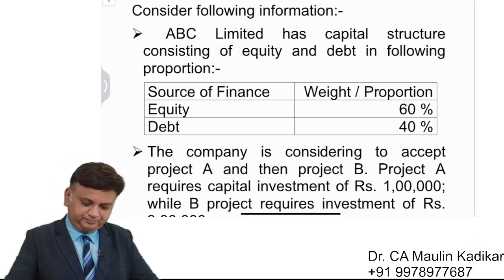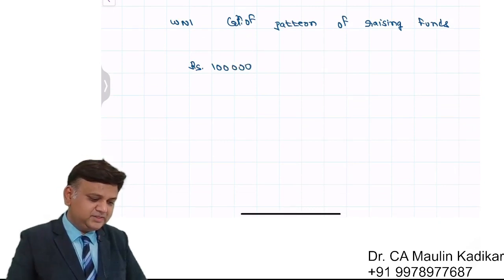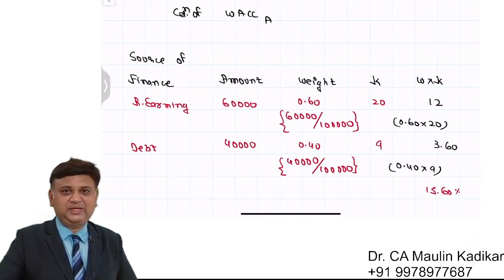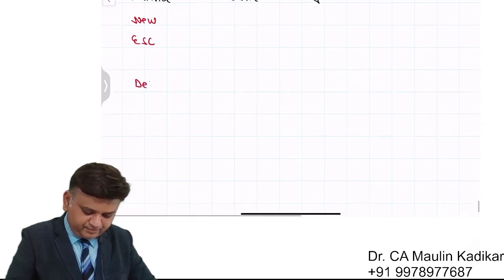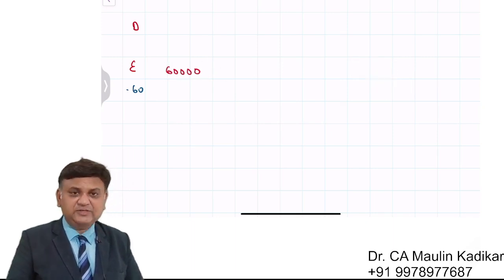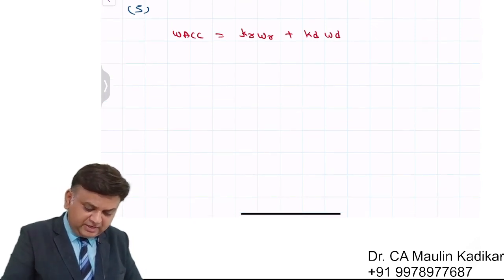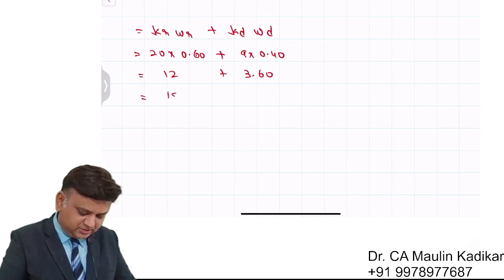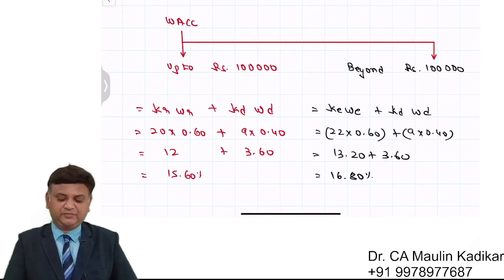Kd, WACC, Amt of cap. inv. beyond which new eq. s.c. is required to be issued and WACC will change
 ABC Limited has capital structure consisting of equity and debt in following proportion:-
Source of Finance Weight / Proportion
Equity  60 %
Debt 40 %
 The company is considering to accept project A and then project B. Project A requires capital investment of Rs. 1,00,000; while B project requires investment of Rs. 3,00,000.
 Expected retained earnings are Rs. 60,000.
 Cost of retained earning and cost of new equity issue is 20 % and 22 % respectively.
 Rate of Interest for debenture issue is 15 % and tax rate is 40 %.

Calculate :-

1. Cost of debentures. (kd)
2. Weighted average cost of capital for project A.
3. Weighted average cost of capital for project B.
4. Amount of capital investment beyond which new equity share capital is required to be issued.
5. Amount of capital investment beyond which weighted average cost of capital will change.